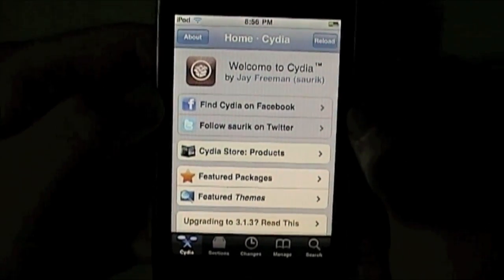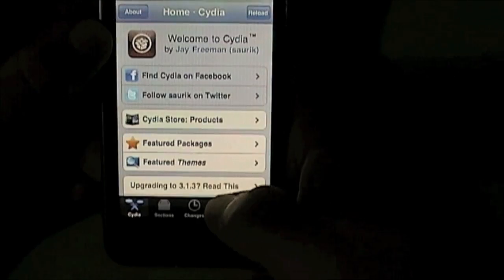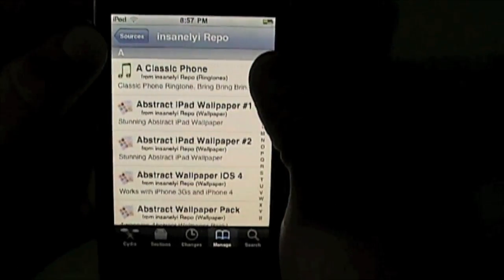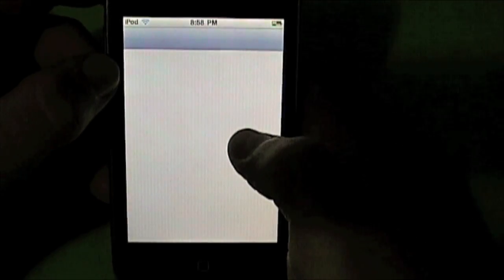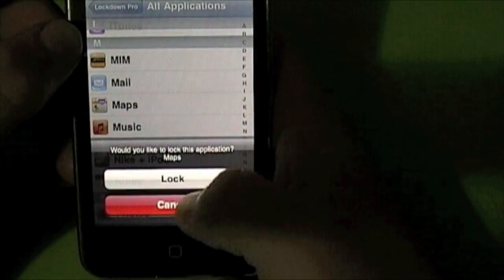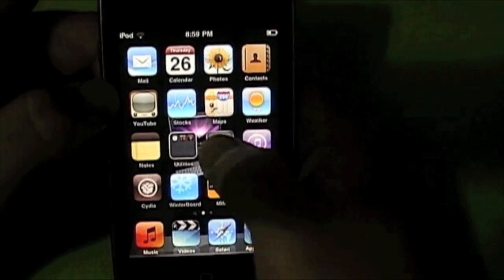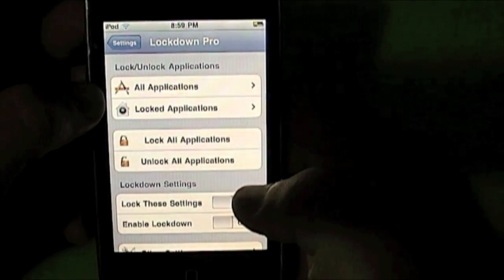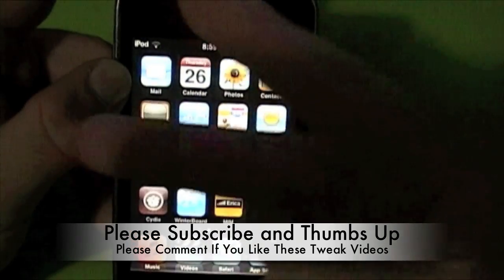Lockdown Pro For iPhone, iPod and iPad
Quick video on a cool tweak i came across in Cydia.
Lockdown Pro (this allows you to lock all your apps on your iPhone, iPod and iPad with a code)